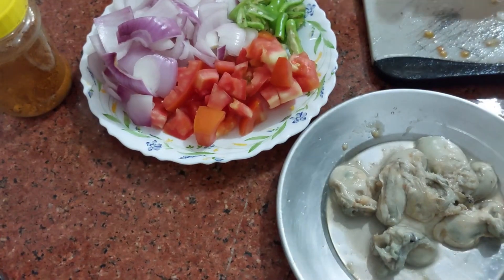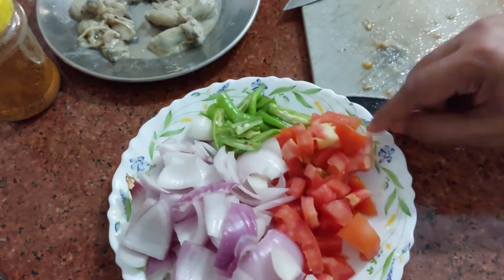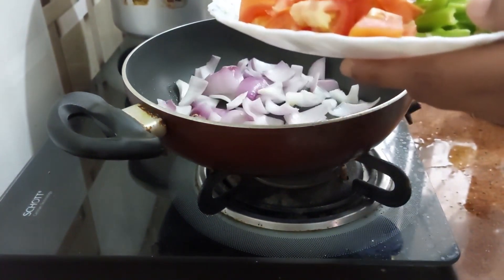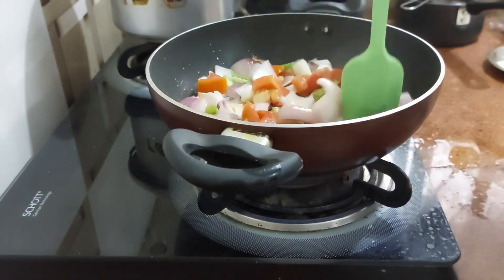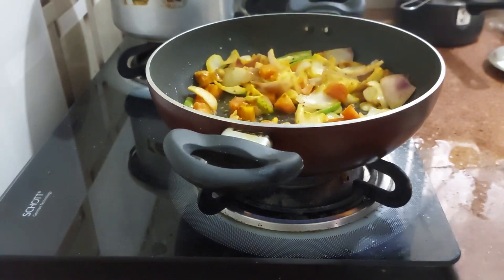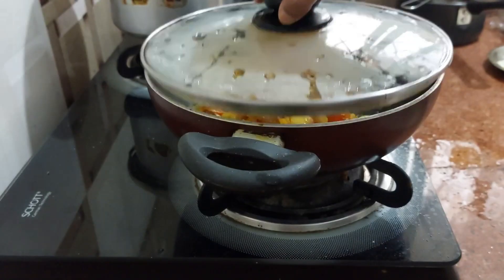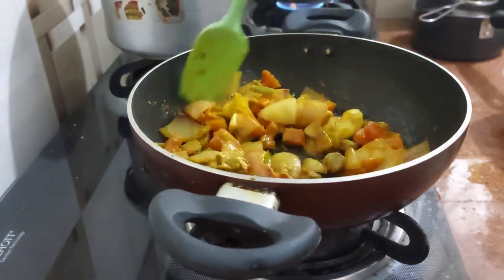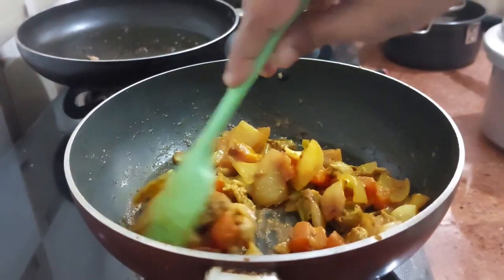Goan kalwa chilly fry/Goan Oyester Chilli Fry/Calva Chilli/Goan Oyester Chilli fry/Kalwa Chilli Fry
The best place to buy pure and fresh Spices in Mapusa market is Nawaz Spices, opp Skipper Mapusa Goa. His Mobile Number is 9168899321/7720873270 - Sarfaraz

How to make Goan Sambhar Masala powder 1kg  another recipe

How to make Goan Samarachi Kodi or curry/Dry prawns and fresh Prawns curry

How to make Goan Sambhar Masala another recipe

How to make Goan Xacuti Masala for 1 Kg chicken meat

HOW TO MAKE Goan Garam Masala Powder recipe

How to make Everest Kitchen King masala powder at home

How to make Goan Veg Xacuti curry

How to make Goan Mutton Xacuti Curry

Goan Chicken Xacuti - Chicken Curry

How to make Goan original Xacuti Masala Powder at Home -  smaller quantity

Channa Masala Curry with Xacuti Masala Powder -

Goan Chicken Xacuti curry (Hindu style) -

Lasagne Xacuti Chicken Kheema and Lasagne Xacuti Vegetable -

Have a look at all the products we use from Amazon